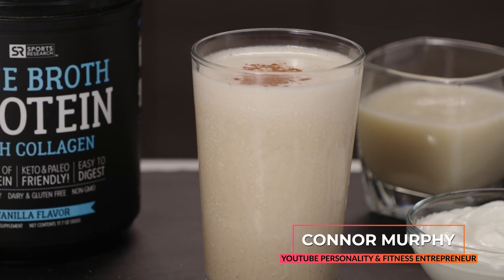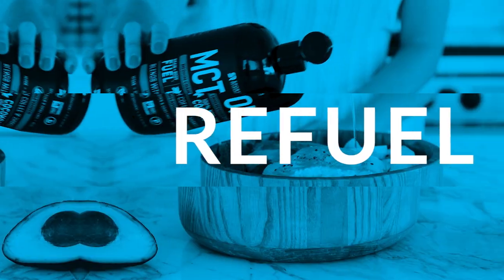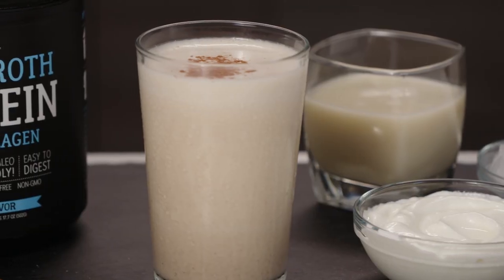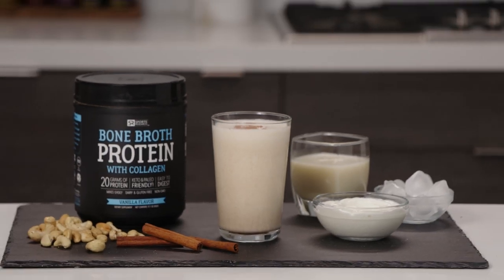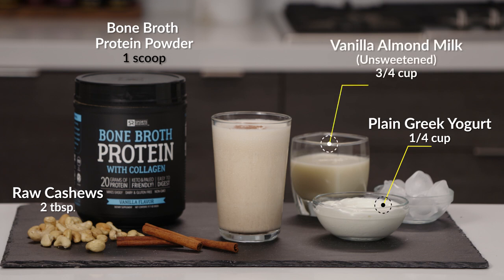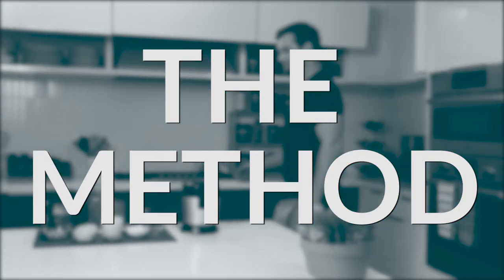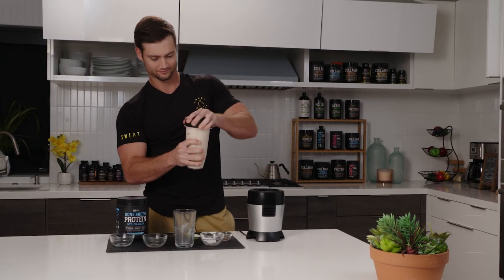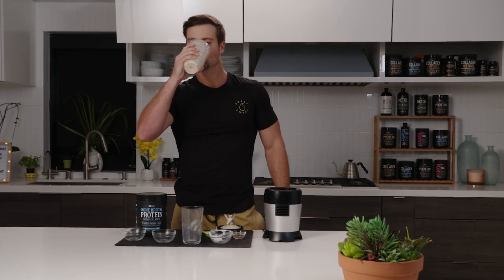Connor Murphy's Cinnamon Roll & Bone Broth Protein Recovery Shake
Connor Murphy gives us some tips on post-workout recovery: make yourself one of his cinnamon roll recovery shakes with Sports Research's Vanilla Bone Broth Protein!

Cinnamon Roll Recovery Shake Recipe
INGREDIENTS
1 scoop SR Vanilla Bone Broth Protein
2 tbsp raw cashews
1/4 cup plain greek yogurt
¾ cup unsweetened vanilla almond milk
1/2 tsp cinnamon
3/4 cup ice

METHOD
Add all ingredients to blender. Blend until combined.

The official Youtube Sweet Sweat Channel.  Follow us to see all of our Sweet Sweat videos and learn more about Sweet Sweat.